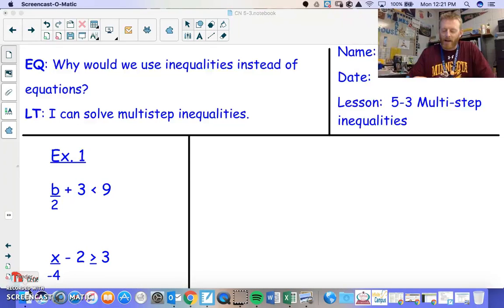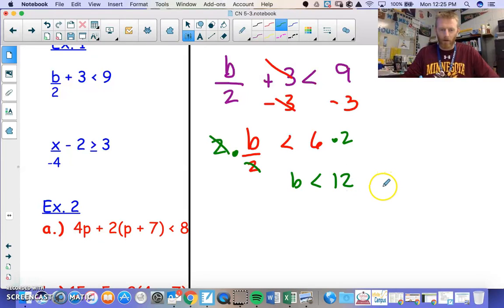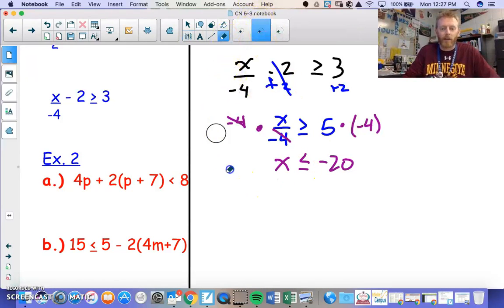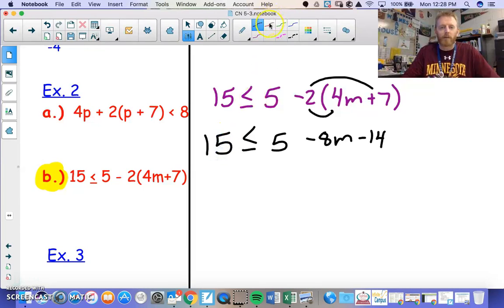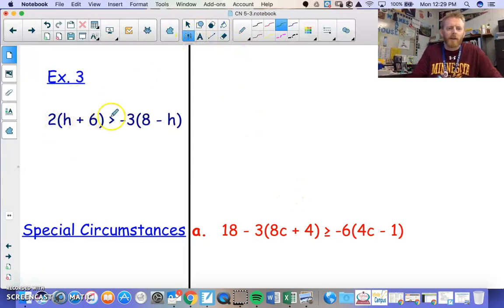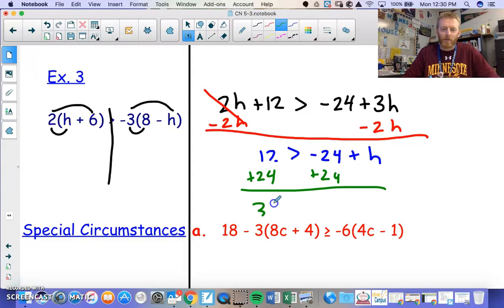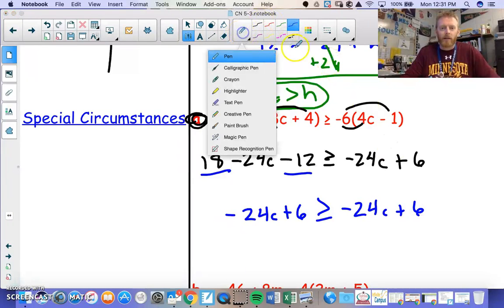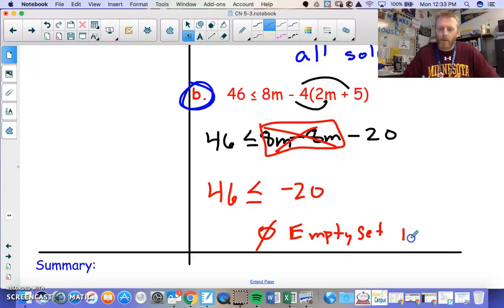Algebra 5.3 Multistep Inequalities